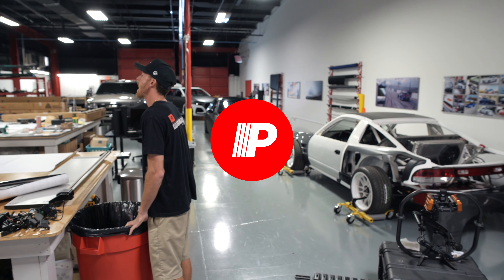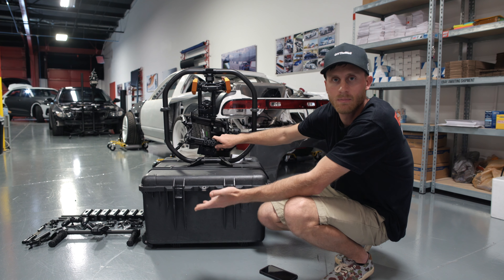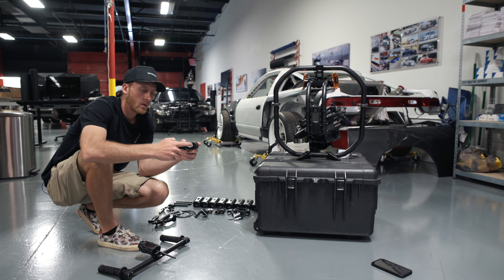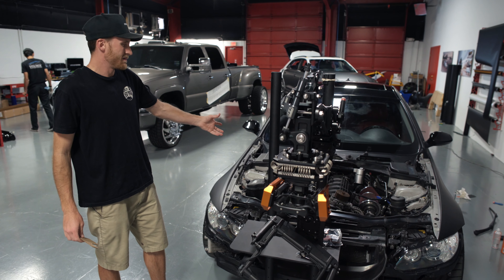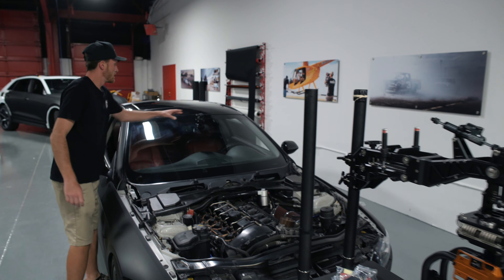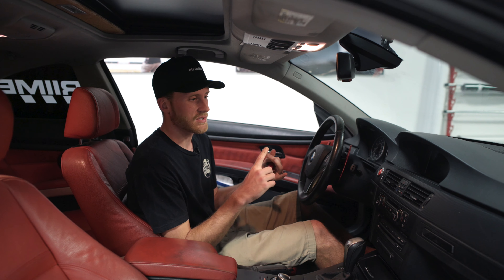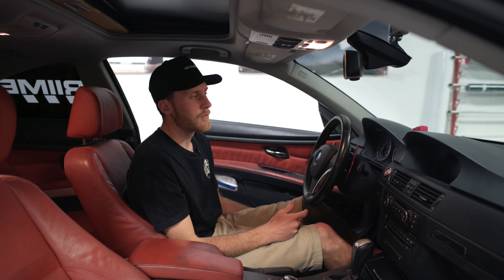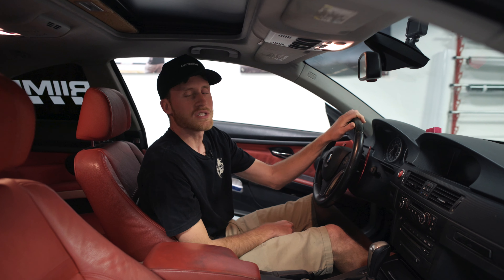Camera Car UPDATE! It'll Be Done Soon!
We just got our gimbal for the camera car setup on the 335i! We decided to go with the Movi Pro because it is still very relevant in the world of automotive film making, and can also be used as a ground cam without being super heavy like the DJI Ronin 2. Although the Ronin 2 has superior specs it was over a budget and we think the Movi Pro will be an awesome starting point to learn as much as we can! We should have the build done in the next week or two, so be on the look out for some game changing footage!